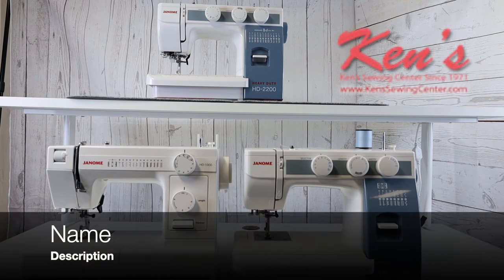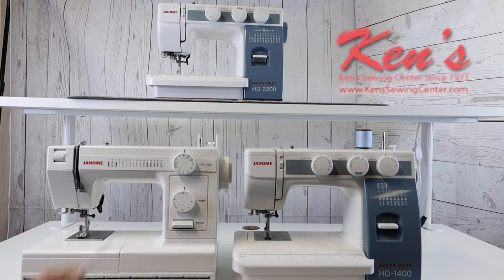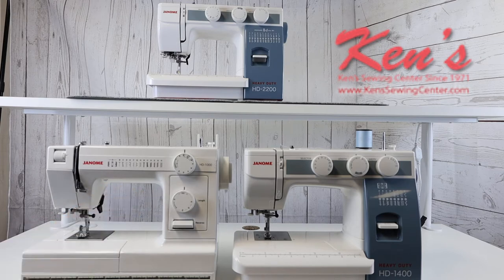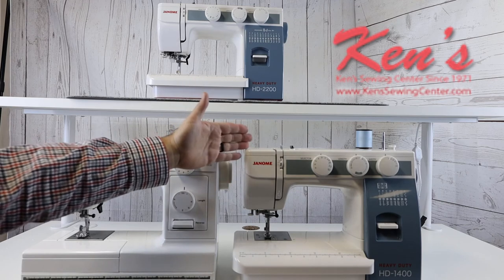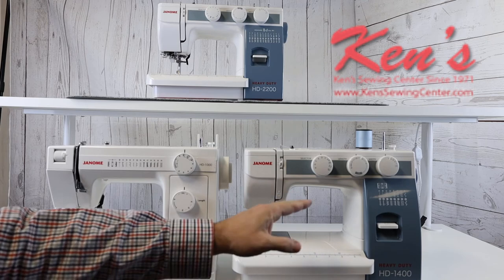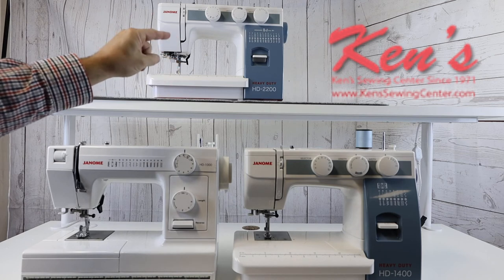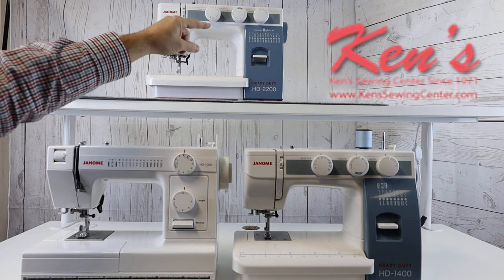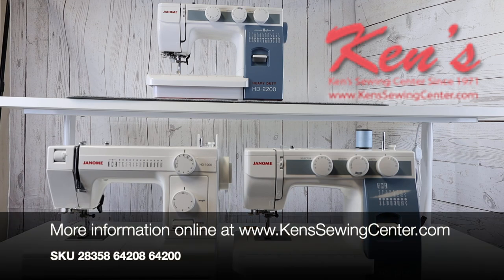Janome Sewing Machine Comparison Overview of Heavy Duty HD1000 HD1400 and HD2200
See the major differences on the Janome Heavy Duty HD1000 HD1400 and HD2200 sewing machines.